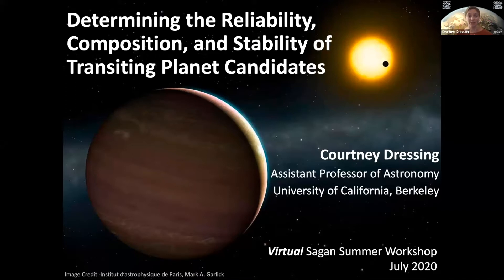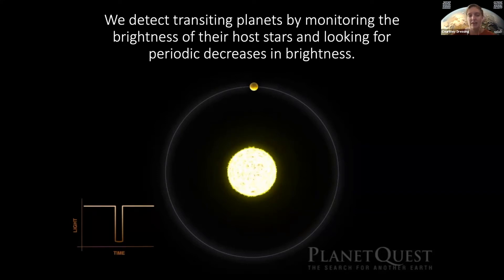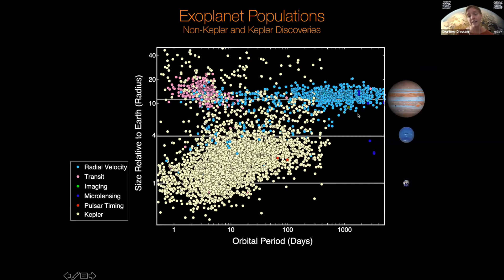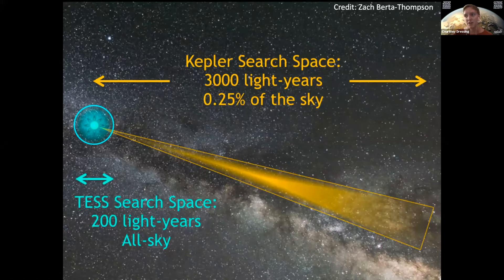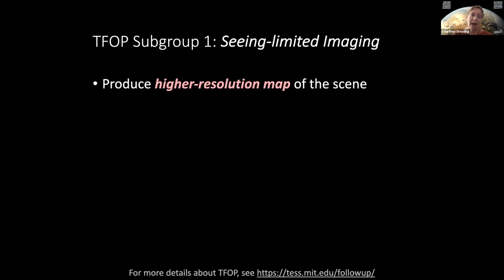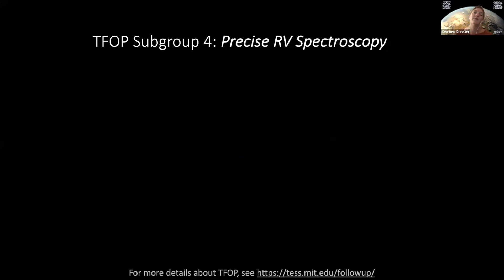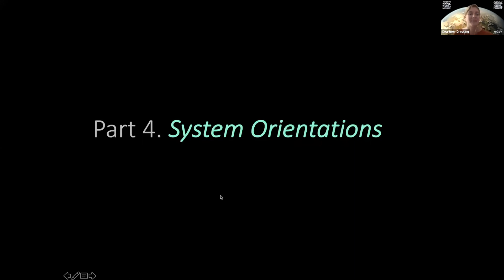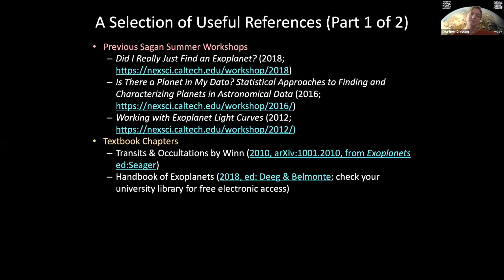Determining the Reliability, Composition & Stability of Transiting Planet Candidates - C. Dressing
Dr. Courtney Dressing (UC Berkeley) presented this talk live during the 2020 Sagan Summer Workshop on Extreme Precision Radial Velocities.  The full agenda for the workshop with links to live and pre-recorded talks can be found